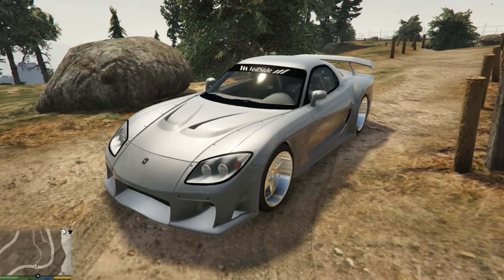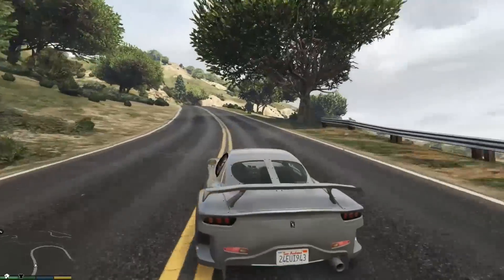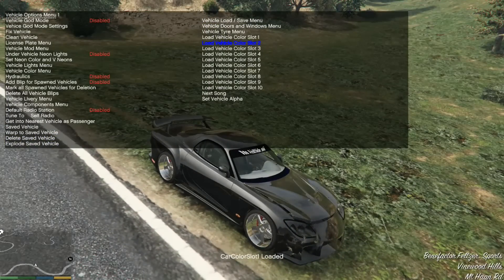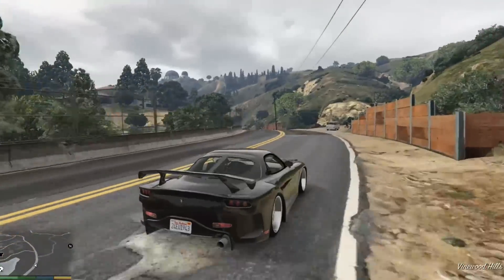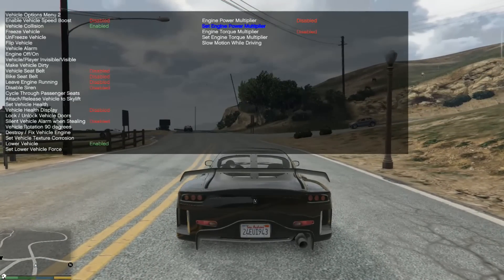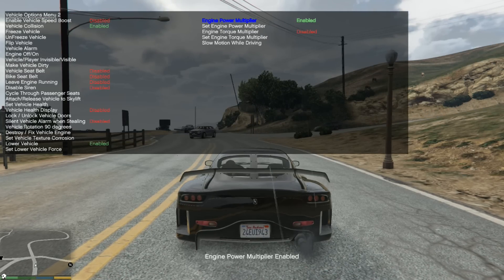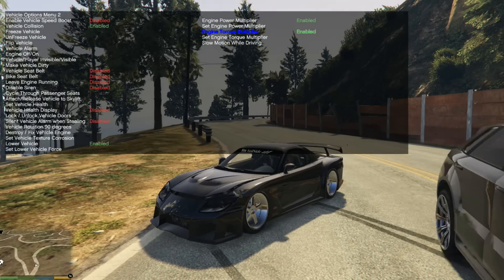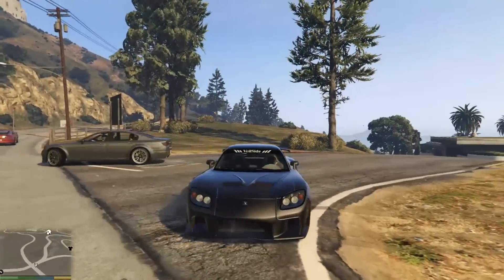GTA 5 PC Mods | Veilside Fortune RX7 | TOKYO DRIFT!